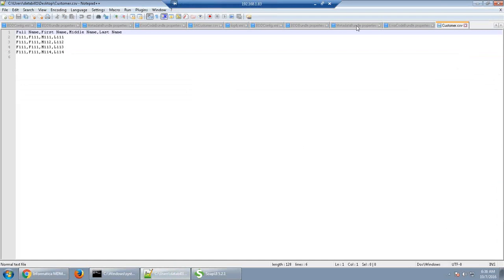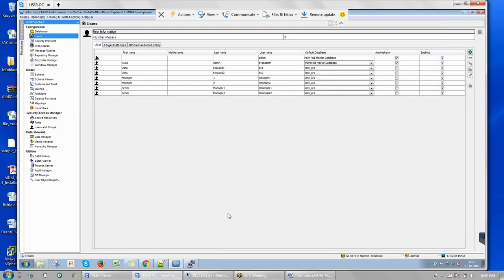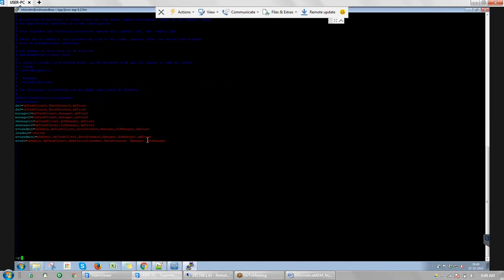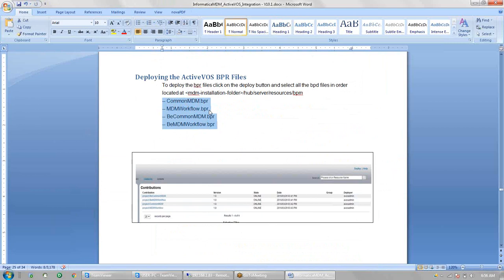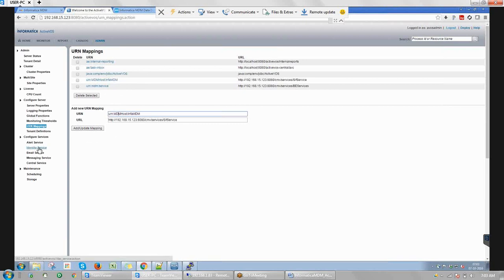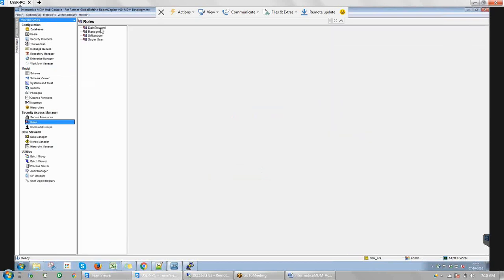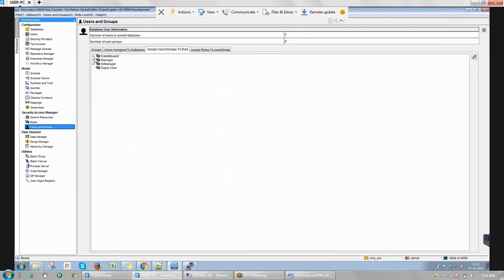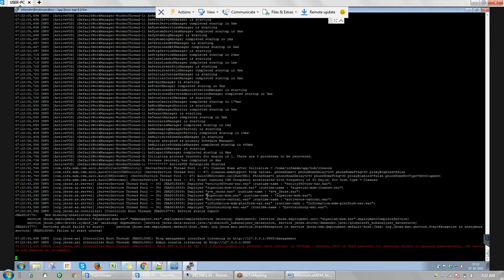Informatica Data Directory - 4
Informatica Data Directory